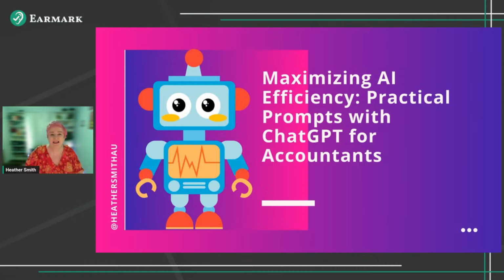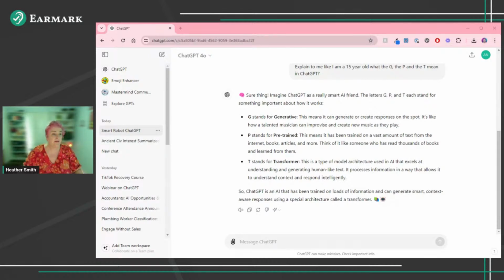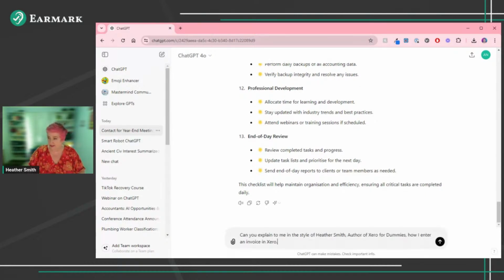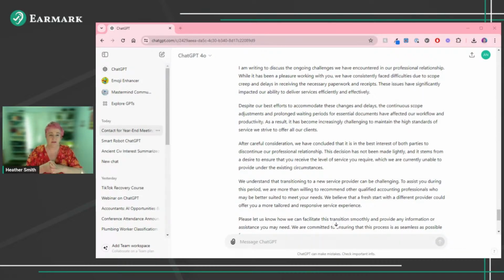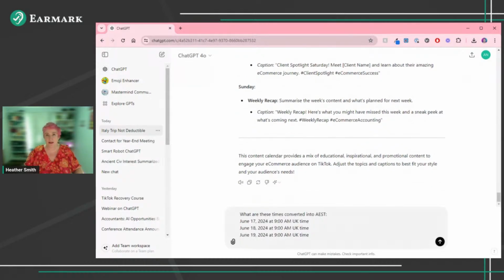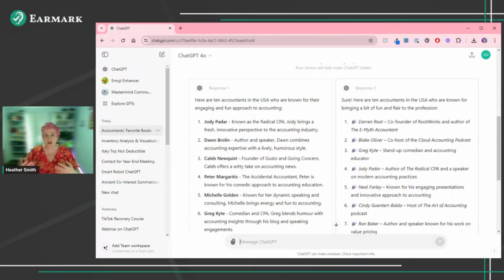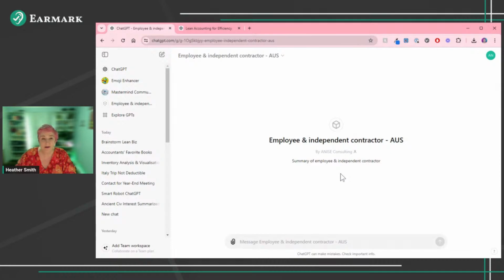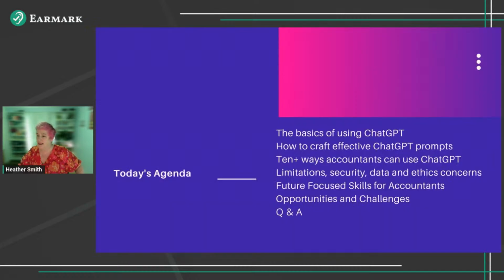Maximizing AI Efficiency: Practical Prompts with ChatGPT for Accountants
Join us to decipher the latest trends in AI with a primary focus on OpenAI's ChatGPT and its critical role in modern accounting. Expertly led by Heather Smith, this session discusses innovative ways to apply ChatGPT in your practice, building on real-world examples to demonstrate how you can enhance accuracy, streamline workflows, and strengthen client relationships. Walk away with actionable knowledge to immediately incorporate AI efficiencies into your day-to-day operations.

In this webinar, you'll learn:
✅ Comprehend the fundamentals of using ChatGPT.
✅ Master the technique of crafting effective ChatGPT prompts.
✅ Discover ten practical applications of ChatGPT for accountants.
✅ Identify the limitations, security issues, data concerns, and ethical implications of using ChatGPT.
✅ Analyze the potential benefits and obstacles of implementing ChatGPT in the field of accounting.

About the instructors:
Heather Smith: An Accountant and Storyteller who for two decades has run a fully remote accounting practice from her hand bag. Heather specialises in navigating the business app ecosystem. She produces an Accounting Apps newsletter, podcast, & hosts a community focused on Accounting Apps. She’s authored 10 accounting books, columnist, and has travelled the world giving talks on ChatGPT for Accountants.